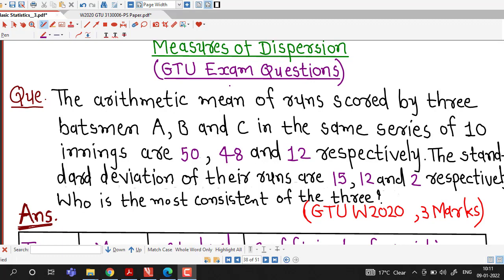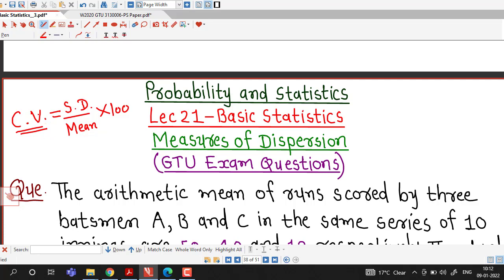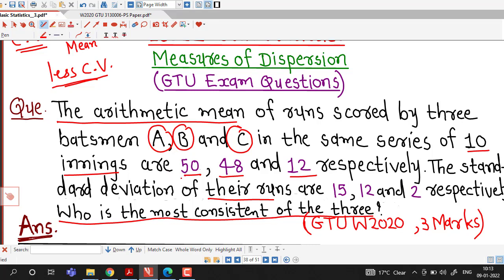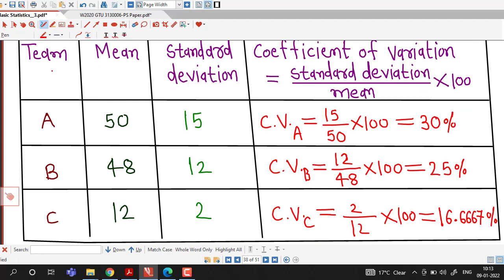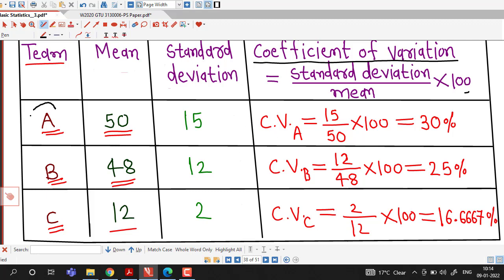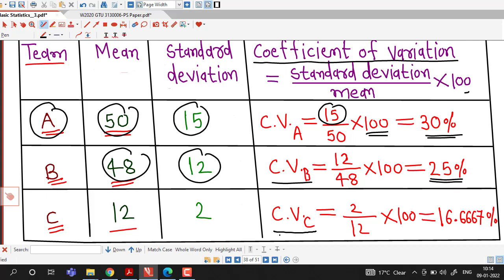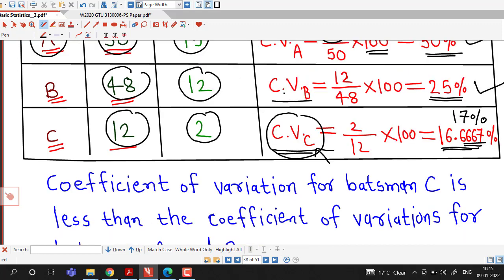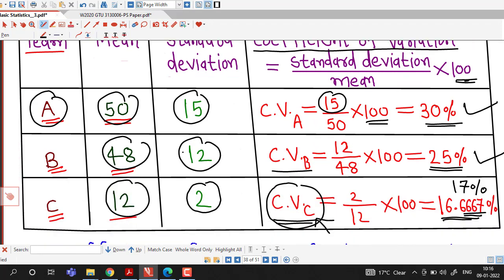Lec21/Basic Statistics/Coefficient of Variation/GTU Exam Questions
In this lecture we discuss how to decide consistent data set using coefficient of variation.  One question asked in gtu winter 2019 exam is being discussed.